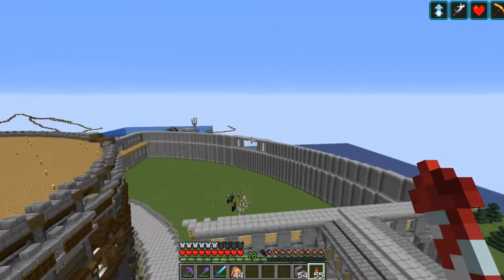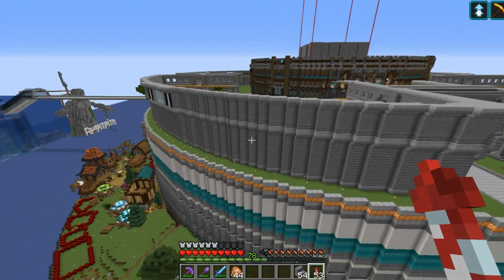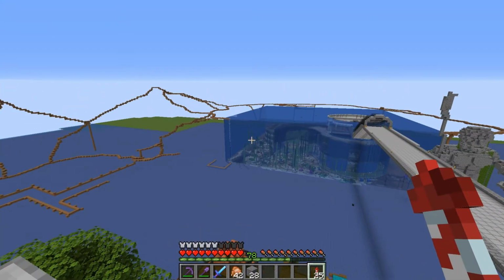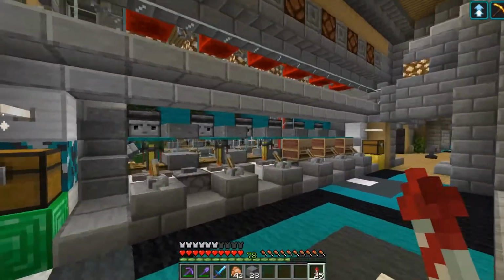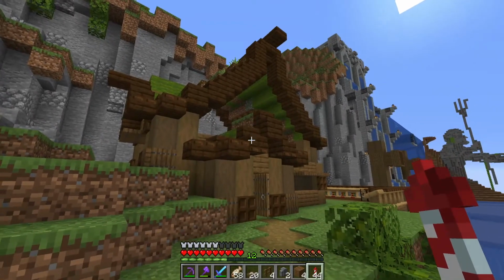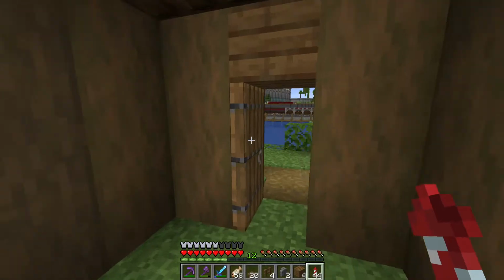Flatworld Episode 97: Mountain Making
Minecraft Superflat Survival: Literally terraforming mountains by hand.

PLAY WITH ME ON THE MOGSWAMP SUPERFLAT SERVER:
Server IP: play.flatnet.gg
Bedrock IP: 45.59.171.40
Bedrock port: 25565

All other music by me  :-)

LINKS